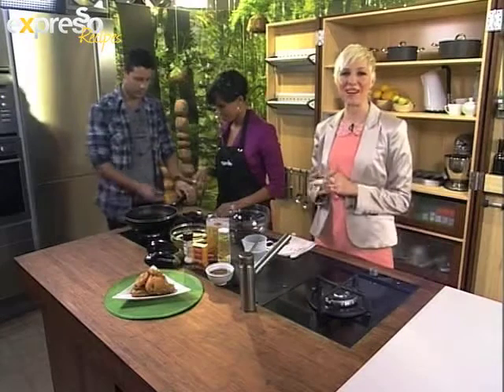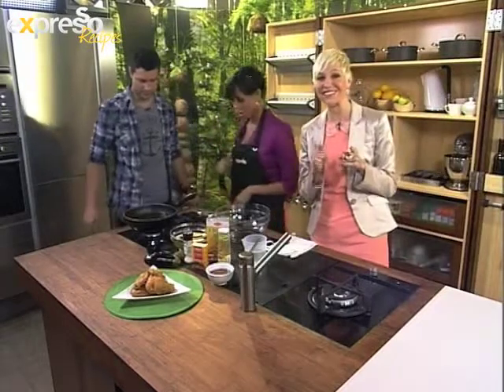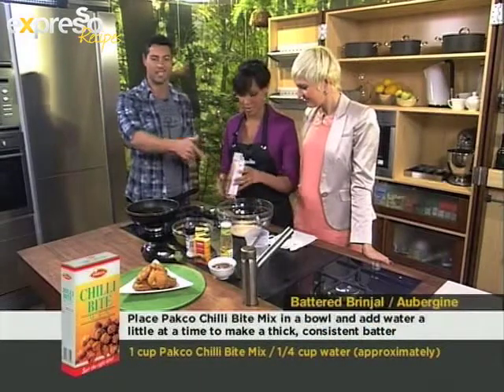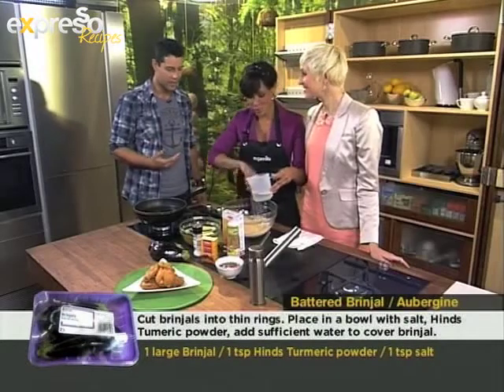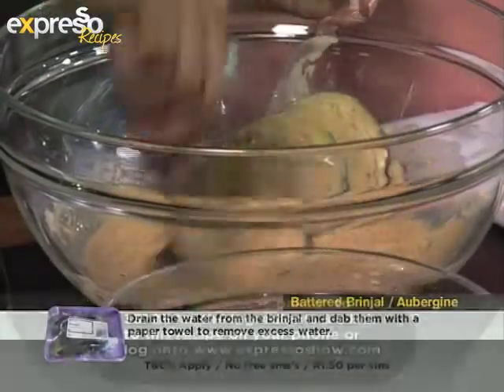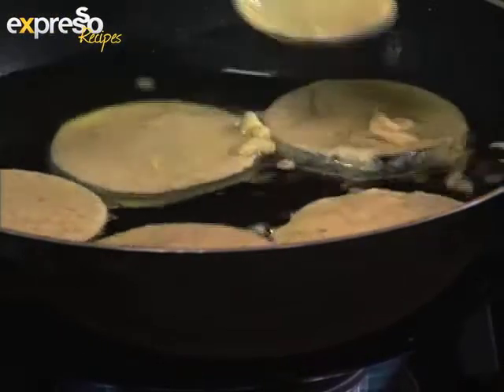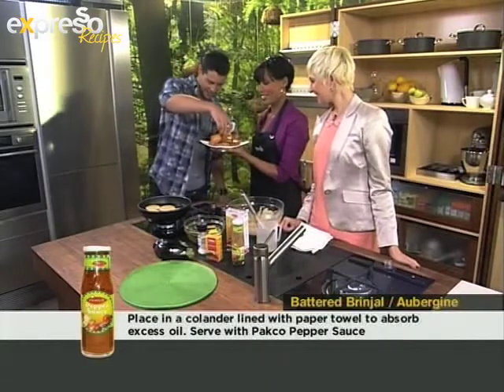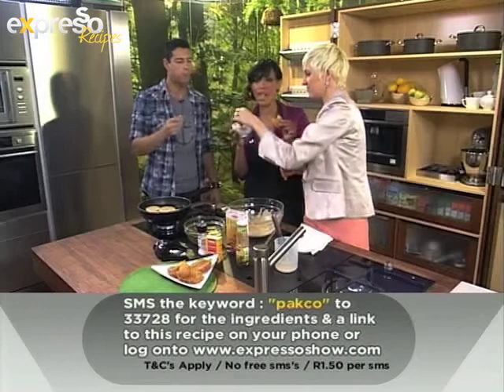Pakco: Battered Brinjal / Aubergine (13.08.2012)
Battered Brinjal / Aubergine

1 large Brinjal
1 tsp Hinds Turmeric powder
1 tsp salt
1 cup Pakco Chilli Bite Mix
¼ cup water (approximately)

1. Cut brinjals into thin rings. Place in a bowl with salt, Hinds Tumeric powder and add sufficient water to cover brinjal. Set aside.
2. Place Pakco Chilli Bite Mix in a bowl and add water a little at a time to make a thick, consistent batter
3. Drain the water from the brinjal and dab them with a paper towel to remove excess water.
4. Heat oil .Dip brinjal rings into batter and fry in hot oil until golden brown in colour.
5. Place in a colander lined with paper towel to absorb excess oil.

Tasty Tip: Serve with Pakco Pepper Sauce